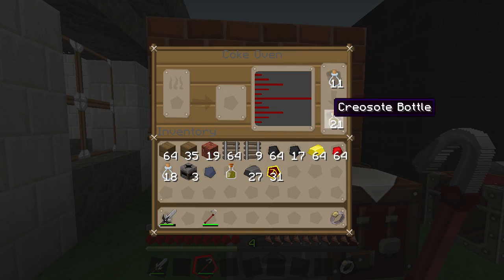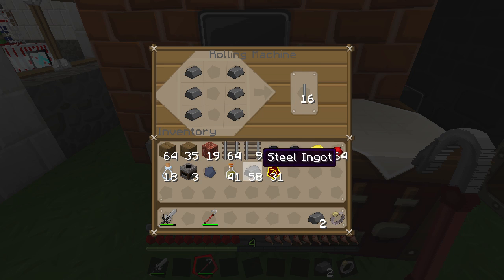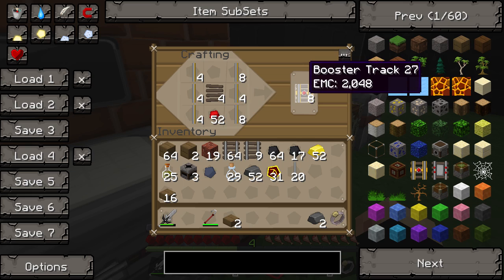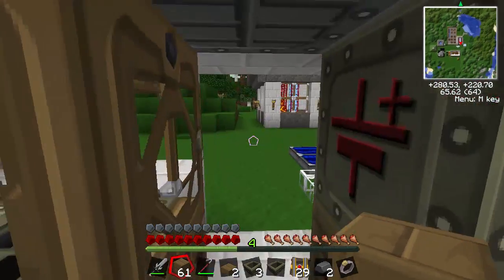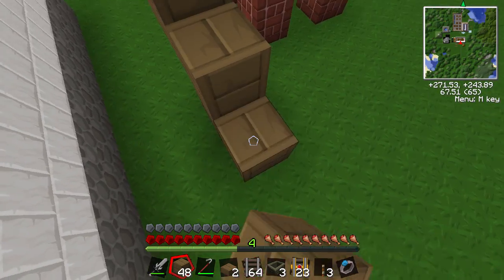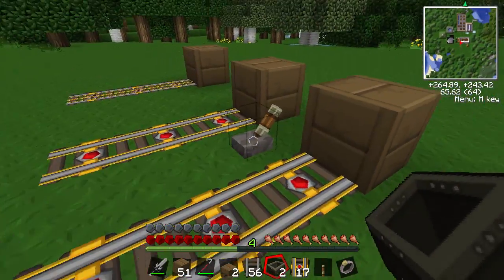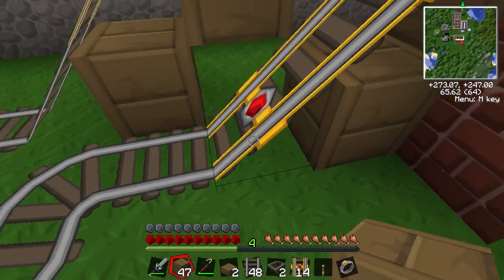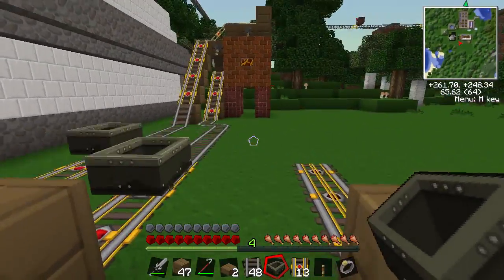Tekkit/Technic - Episode 92 - Advanced Rails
Today we take a look at the Advanced Rails from Railcraft.

Using user submitted patches for the technic pack mods (found on the PureBDcraft forums)